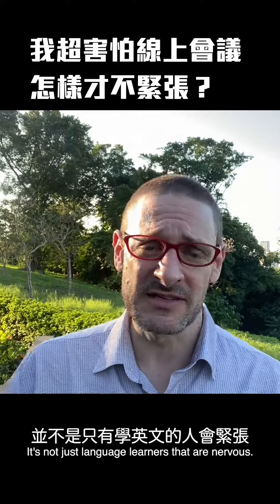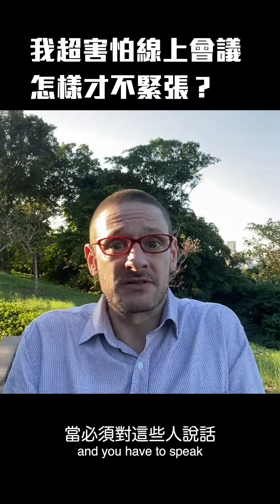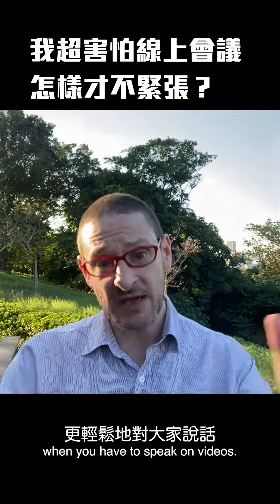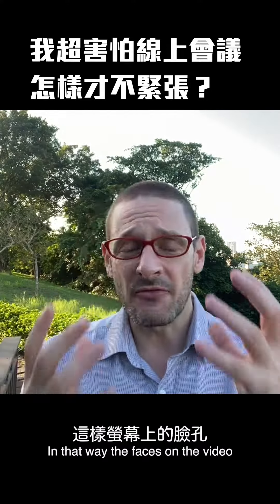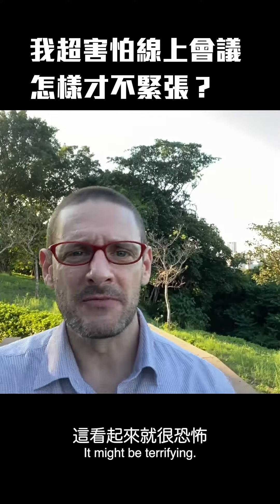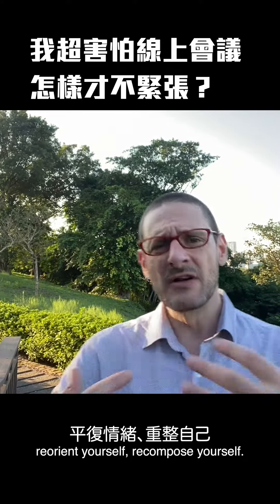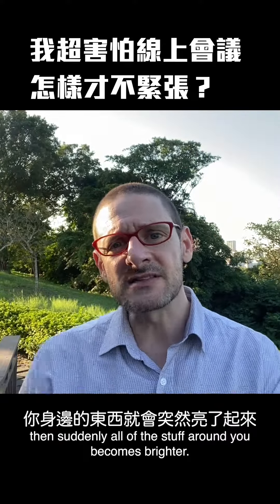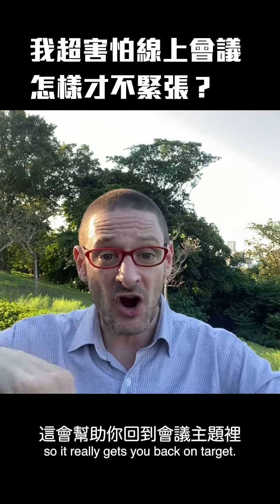我超害怕線上會議，怎樣才不緊張？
❚ 用60分的英文講出90分的溝通 ❚
早鳥優惠 62折，最後倒數

✨Matt 的學生多來自Google台灣, Dell, 國泰世華, 台新銀行等企業，他同時還是一位創傷治療師。他最擅長的不是教會一個人什麼，而是讓人看清楚自己是什麼、能做什麼，從這裡出發，找回語言自我進化的原力。

Matt SO-SO English 溝通課
早鳥62折，只到10/19
優惠價 NT$1,888 (原價NT$3,000)